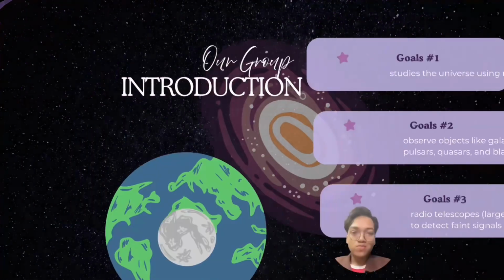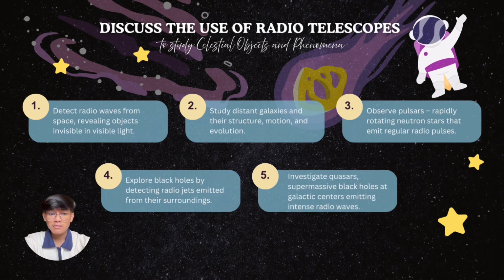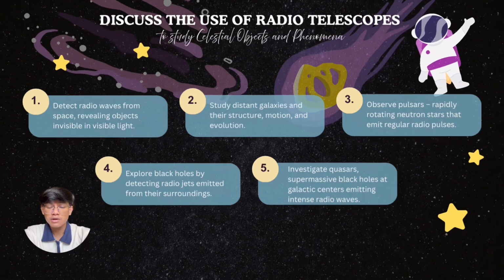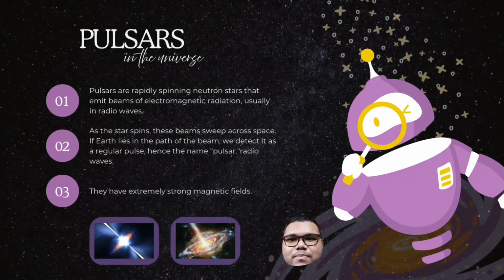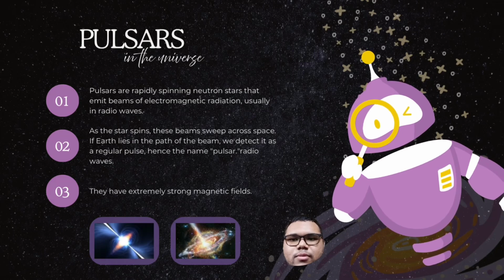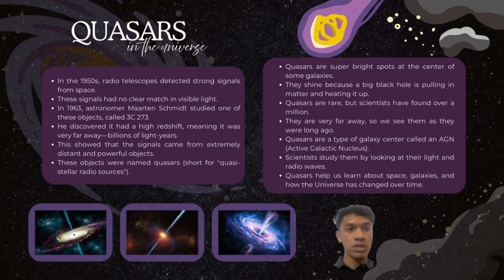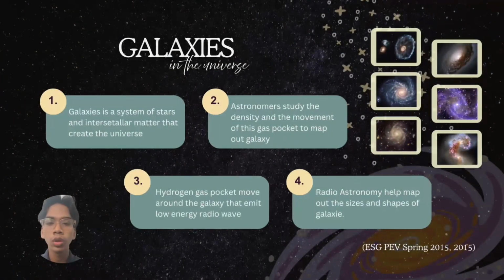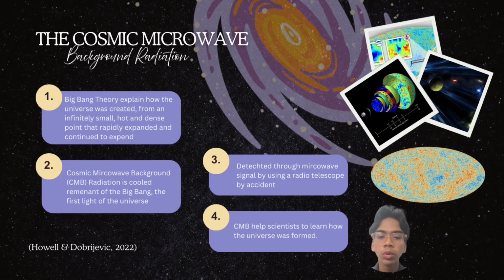PHY260 - RADIO ASTRONOMY (VIDEO PRESENTATION)